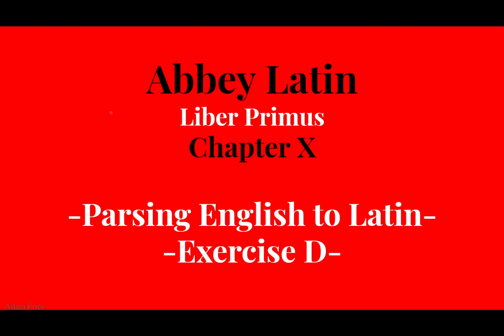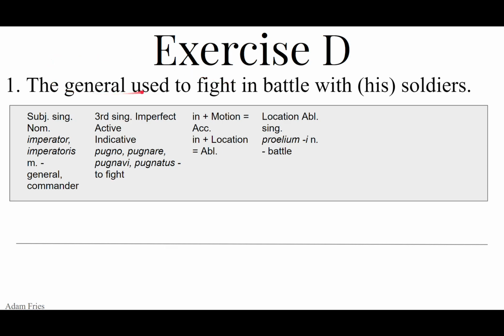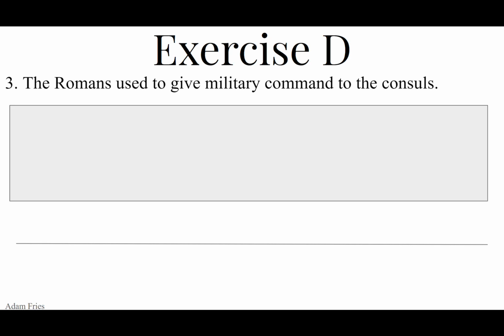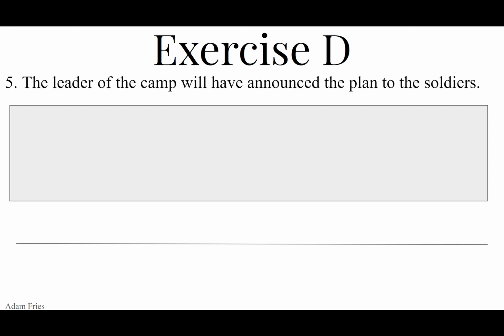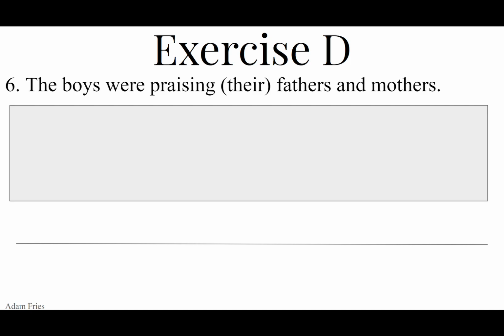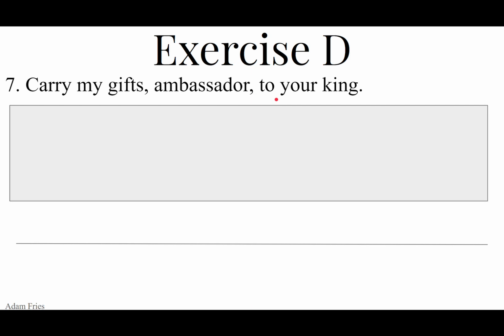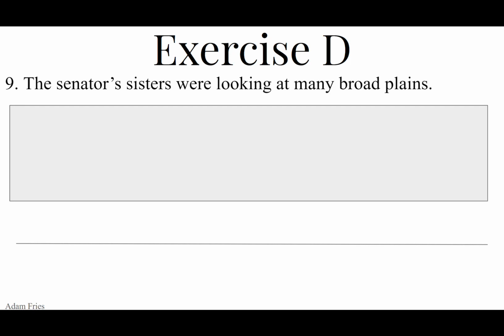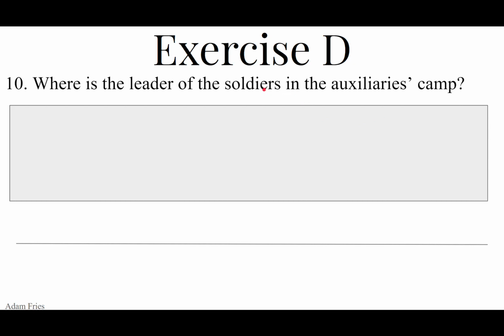Abbey Latin - Liber Primus - Chapter X - Exercise D